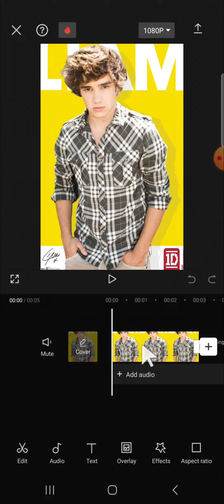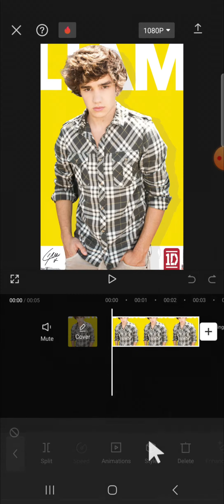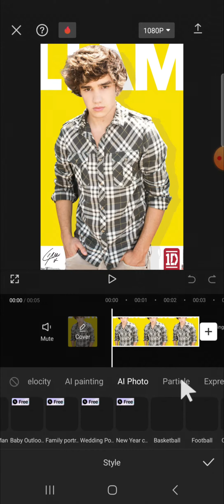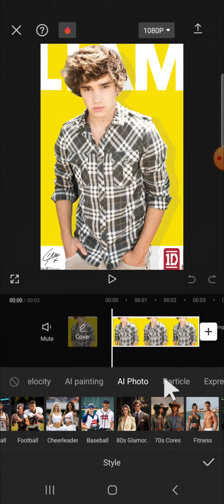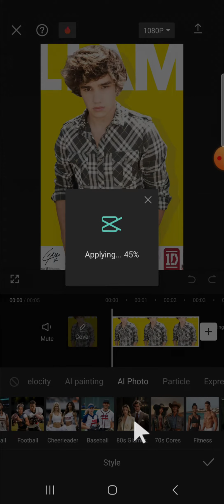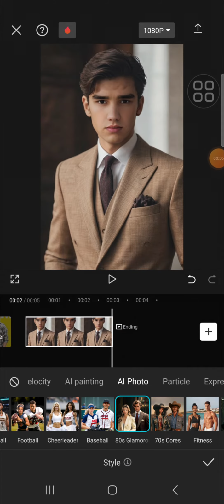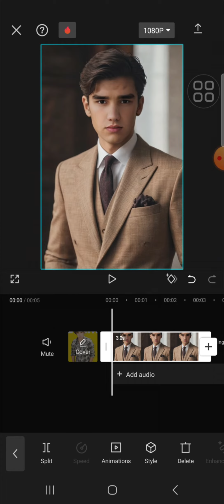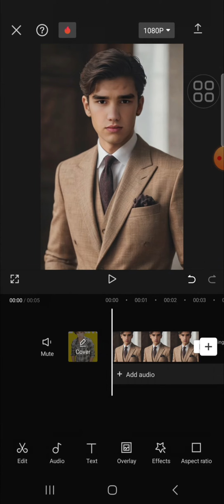What Would You Like in 80's? How to Get 80's Look for Your Photo with AI Effect in CapCut Mobile!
Are you longing for the rad vibes of the 80's? Look no further! In this tutorial, we'll show you how to infuse your photos with the iconic style of the 1980s using the power of AI effects in CapCut Mobile. From neon colors to retro filters, unleash your inner 80's superstar with just a few taps!